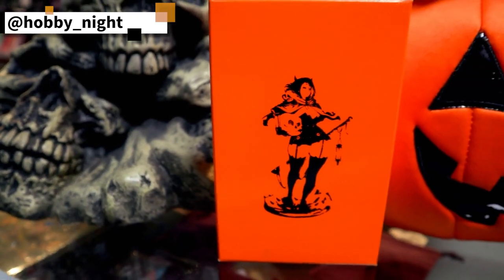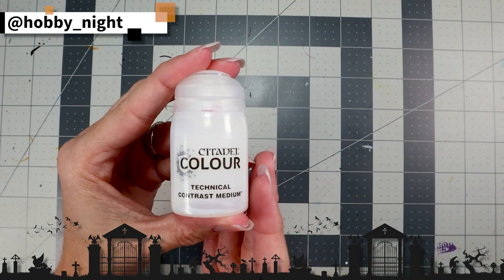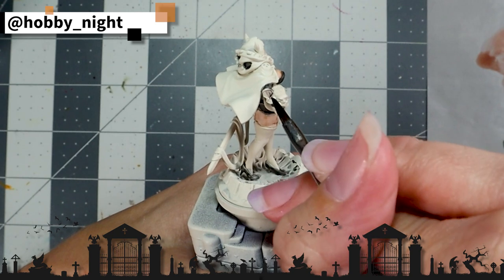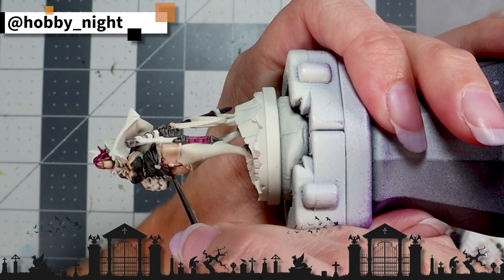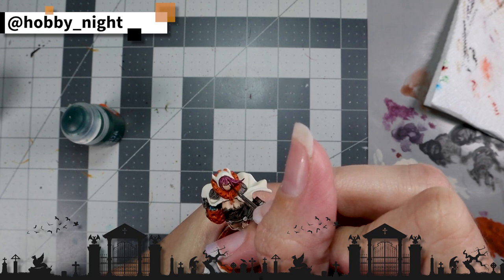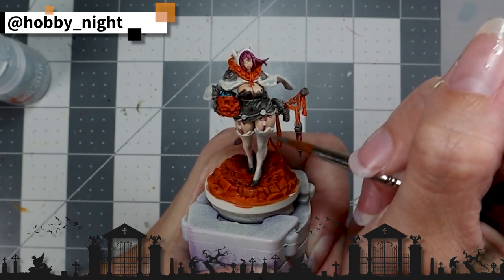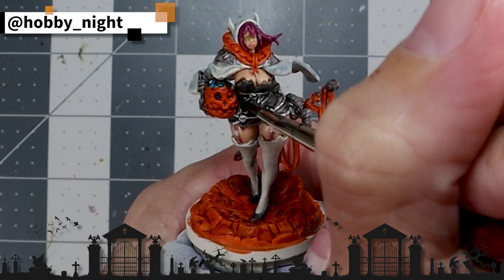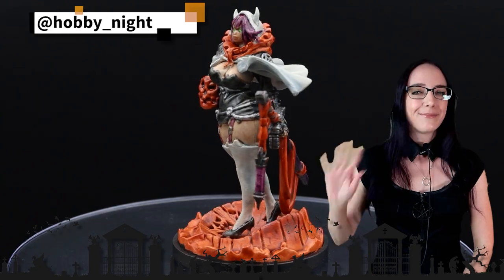Kingdom Death Monster Pinup Twilight Knight | Halloween Special | Miniature Painting Tutorial Lesson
Today I try my hand at painting my very first pinup model! And to wrap up my spooktakular month of painting monsters and aliens, she's a Halloween themed monster slayer!

Honestly,  while there are still some things that I need to work on  when it comes to painting miniatures *coughfacescough*, especially non-Games Workshop ones, using this fancy pinup Kingdom Death Monster miniature on the tabletop in game looks great : )

And I am still pleased with my first attempt!

Anyway, thank you all for indulging me in my festive theming this month! It is my favorite season. 🧡 💜 🖤

Below are the paints I used:

Undercoat: Wraithbone
Base: Ceramite White
Layer: Moot Green, Stormhost Silver
Contrast: Guilliman Flesh, Apothecary White, Black Templar, Basilicanum Grey, Magos Purple, Volupus Pink, Shyish Purple, Gryph-hound Orange, Flesh Tearers Red, Talassar Blue, Ork Flesh
Technical: Contrast Medium
Shades: Reikland Fleshshade, Nuln Oil, Druchii Violet